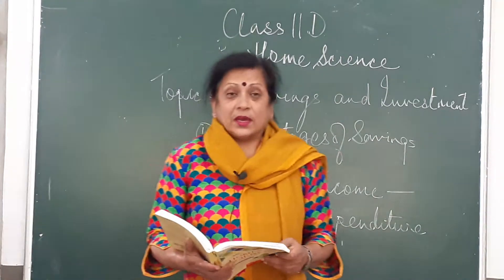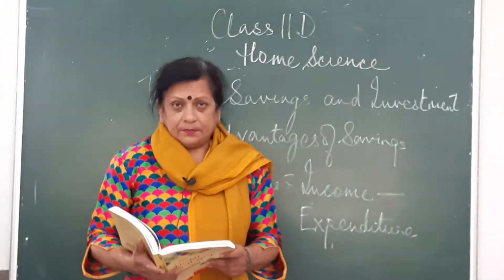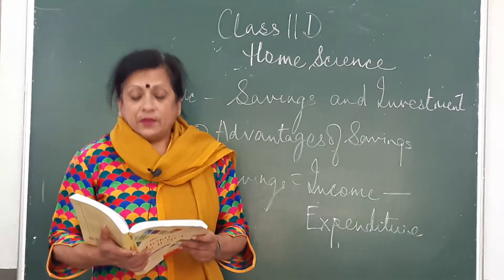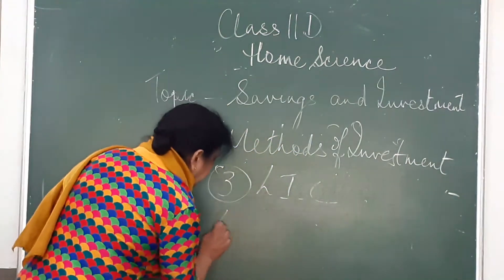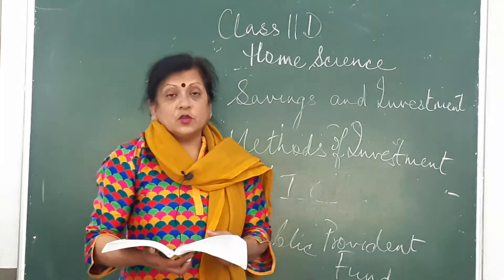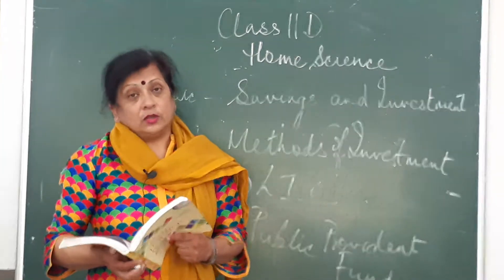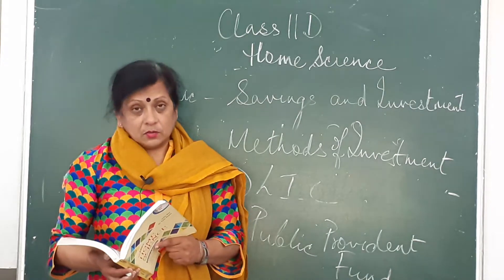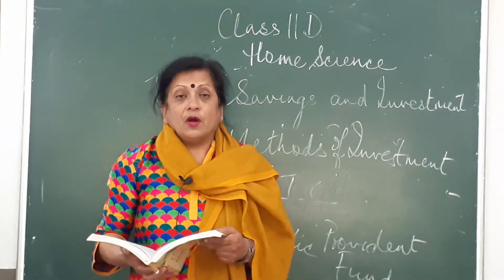Class 11 D Home Science - Savings And Investment - Part 1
Class 11 D  Home Science - Savings And Investment  - Part 1- Need for Savings, Different forms of Investment,Procedure of Opening of Bank Account.